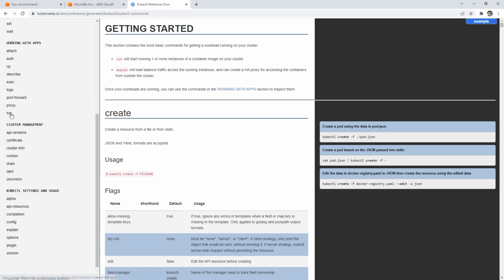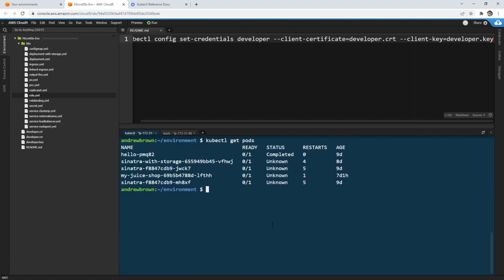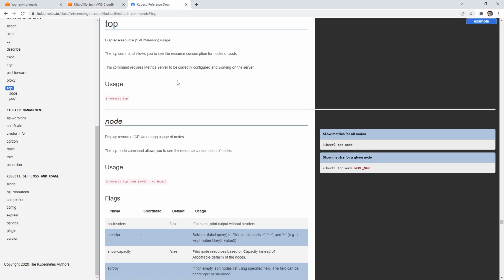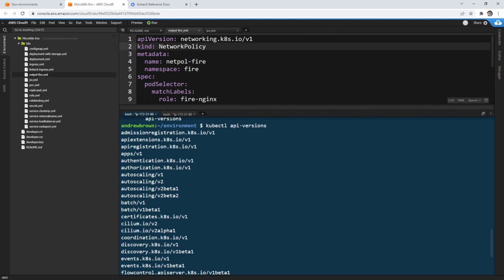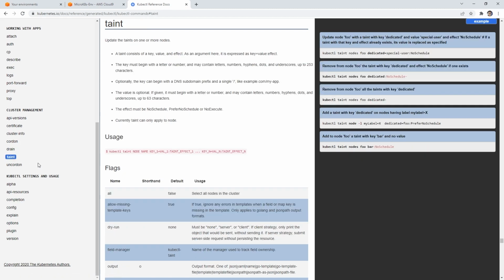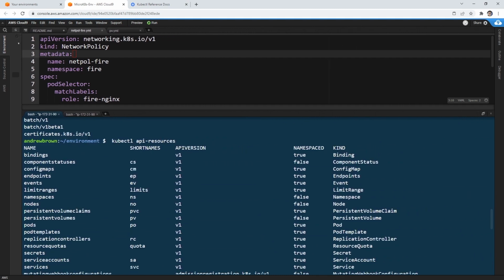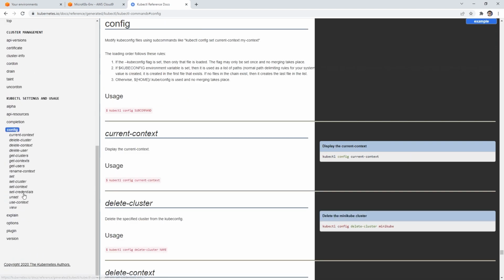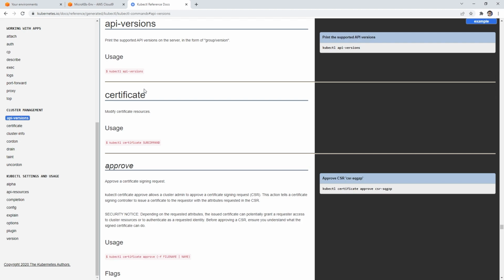CNCF-KCNA — KubeCTL Extra Commands